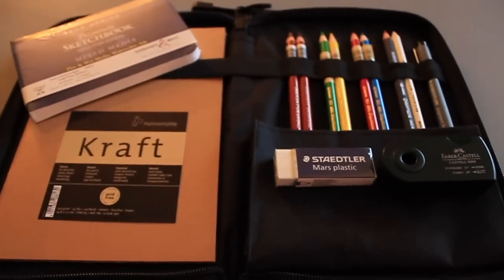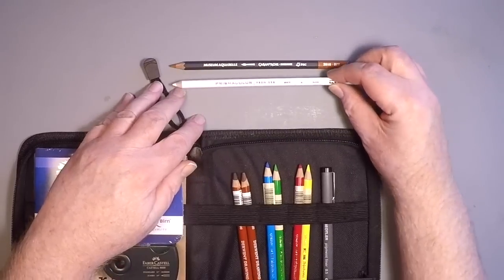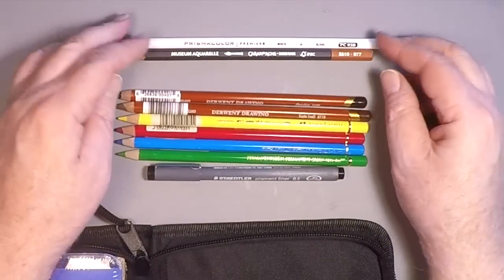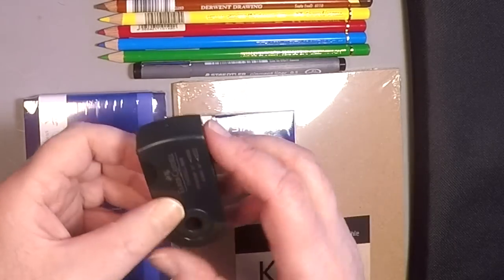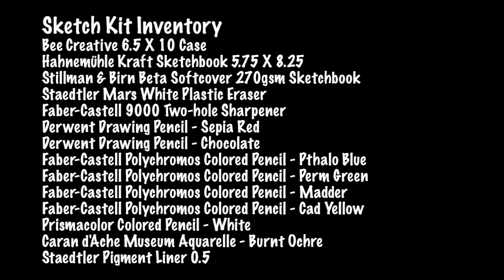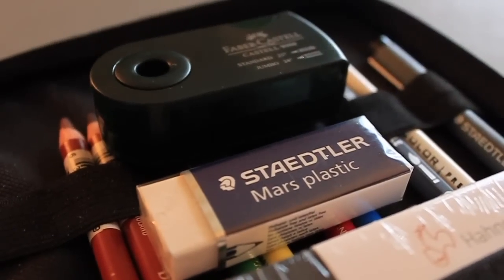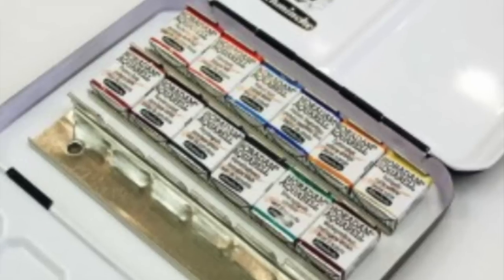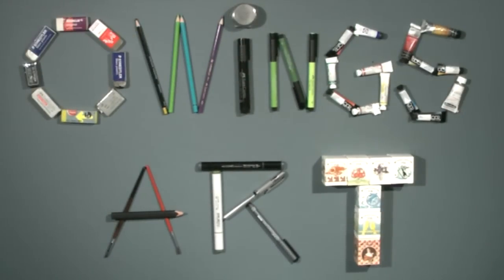NEW - Owings Art Limited Edition Field Sketch Kit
At long last the big release of the limited edition Owings Art Field Sketch Kit. This first version is limited to just 30 kits and contains everything you'll need for a great sketch outing.

Here are the contents of the kit:
Hahnemuhle 5.75x8.25" Kraft Booklet
Stillman & Birn Beta Softcover 5.5x3.5" Landscape Sketchbook
Faber-Castell Polychromos colored pencils in Phthalo Blue, Permanent Green, Madder, and Cadmium Lemon
Derwent Drawing pencils in Sepia Red and Chocolate
Caran d'Ache Museum Watercolor Pencil in Burnt Ochre
Prismacolor White colored pencil
Faber-Castell 9000 Series Pencil Sharpener
Staedtler Mars white plastic eraser
Bee Creative 6.5x10" zipper case